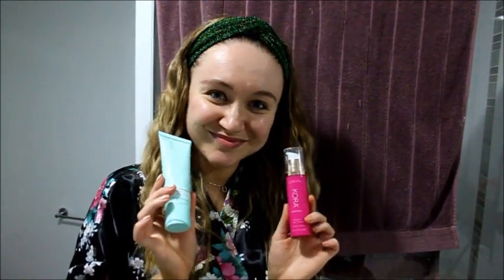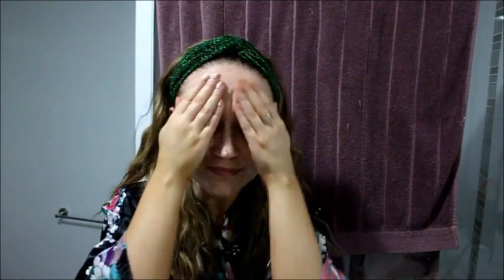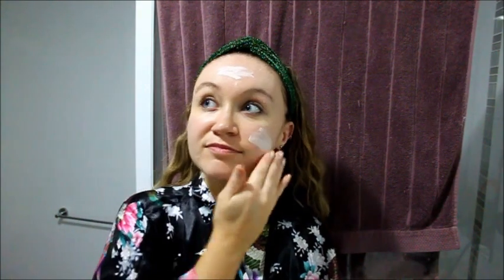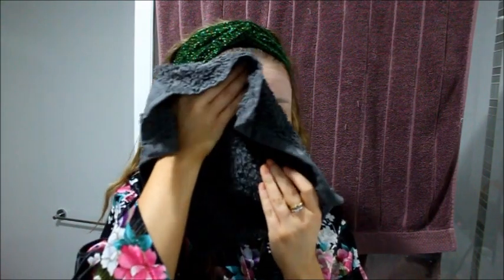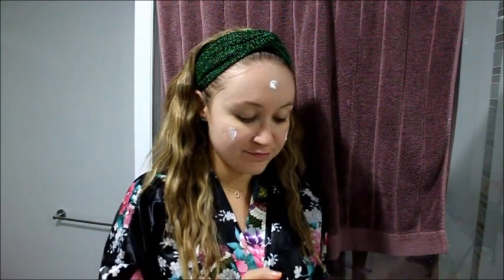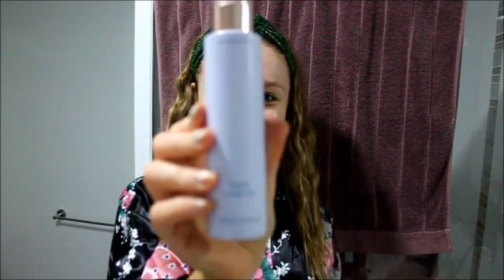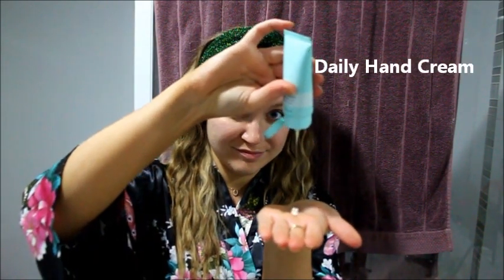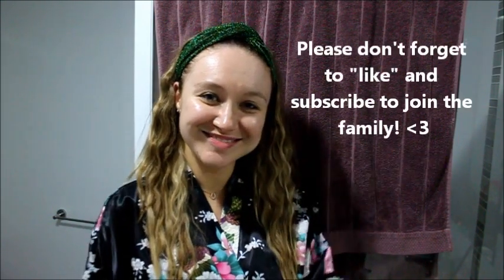KORA ORGANICS - Skincare Routine / Review - Flossy Finds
Helloooo Friends!

When I asked around as to what video I should film next I was seriously surprised to hear a good 95% of you said a skincare routine using my new Kora Organics products!

I did an insta-stories a few months ago  trying out the products when I first received them and you all really liked it and wanted a progress update!

Here's my nighttime skincare routine and my thoughts on mirandakerr skincare line koraorganics.

Enjoy and much love xoxoxox

Hi, I'm Flossy!...but most people call me Kate :)
Like everyone, I have a story. It's pretty unique and can sometimes get a little crazy...but I wouldn't change a thing.
Come with me as I journey through Vlogs, Baking, Heart-To-Hearts and a whole lot more!
Everyone has a story, welcome to mine :)